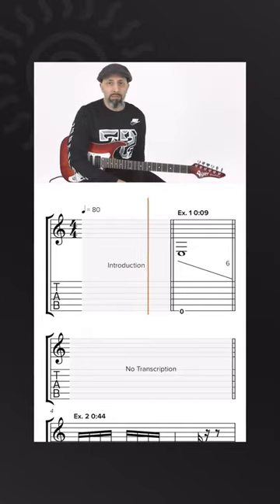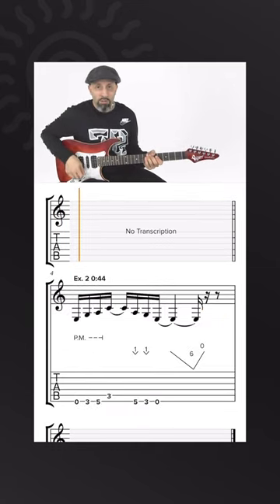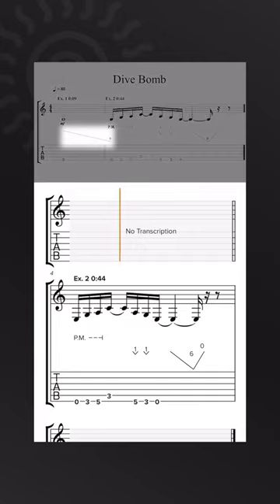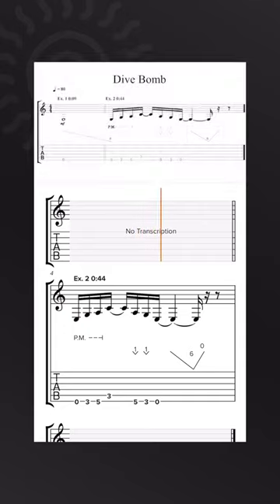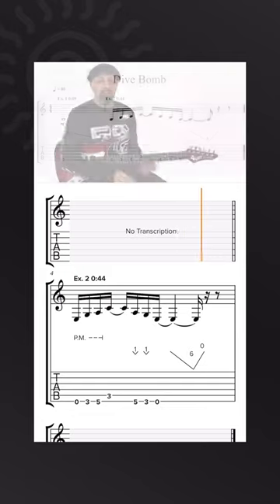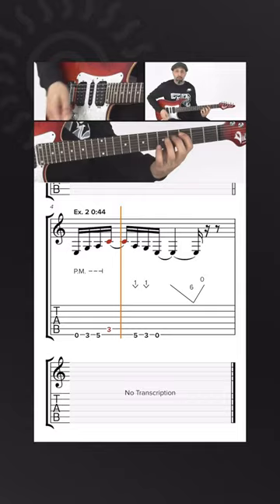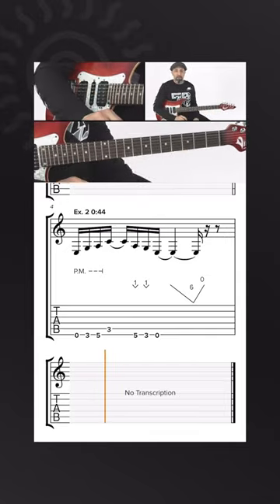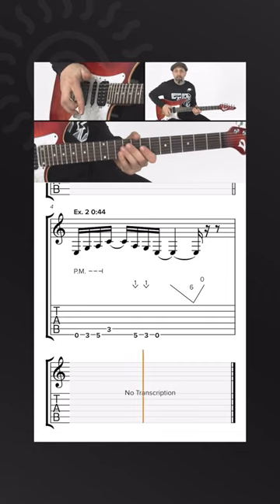Chris Buono - Dive Bombs - 60 Electric Guitar Techniques You Must Know - Guitar Lessons - TrueFire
Today’s is from Chris Buono’s 60 Electric Guitar Techniques You Must Know! Usually done with open strings, dive bombs are an effective way to add wow factor to a lick or riff without needing to worry about what key you're in. It's pure energy and it should always be done with gusto.